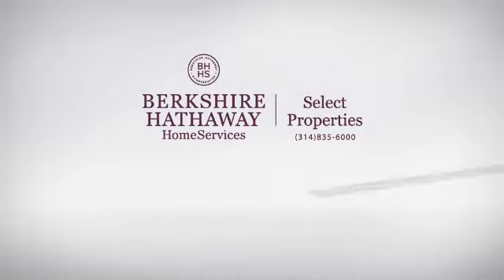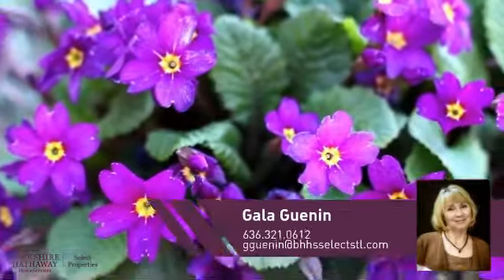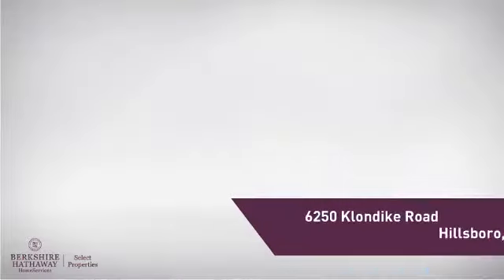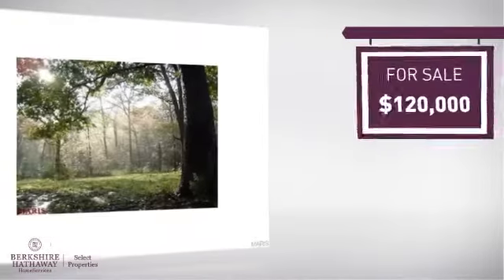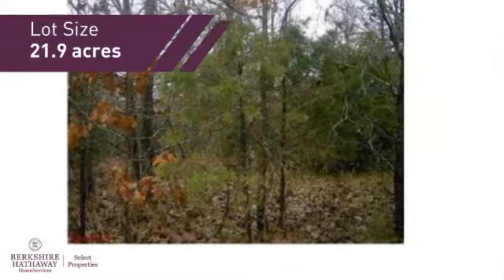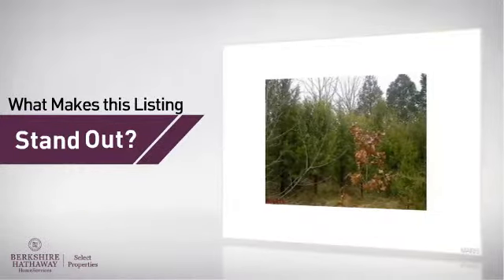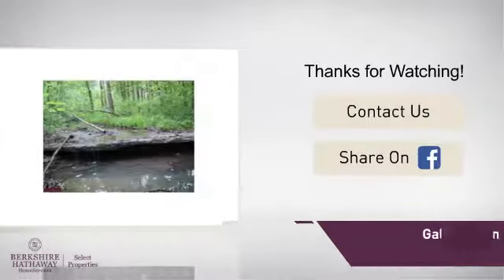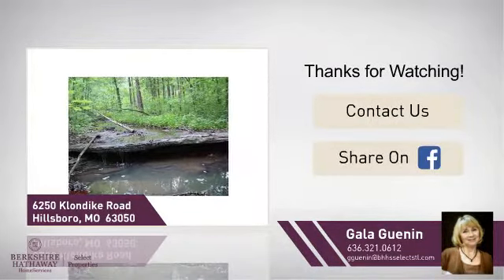Real Estate for sale in Hillsboro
MLS#:14007978 Address:6250 Klondike Road  Hillsboro 63050 Outstanding beauty! Secluded country living available on this 21.99 wooded wonderland!! Abundant wildlife to enjoy year round! LOT ONLY! New street address to be assigned - 6226 Klondike Rd. Home to the right of the property (same address number) is not included. Call agent for details!